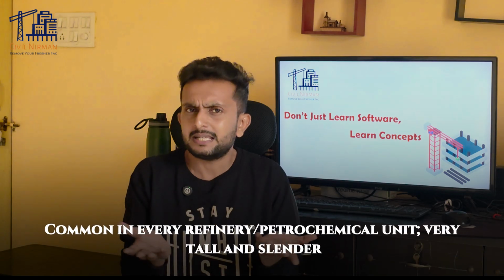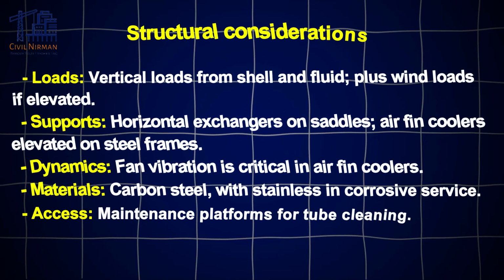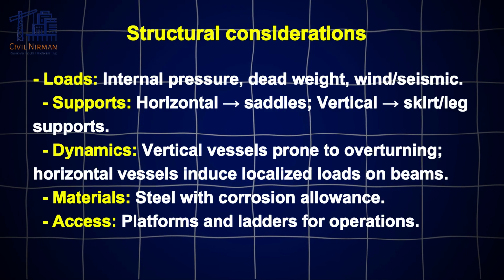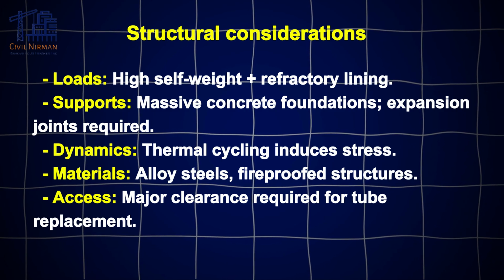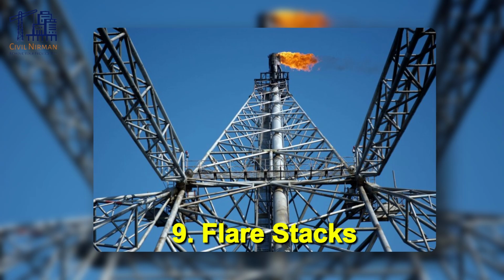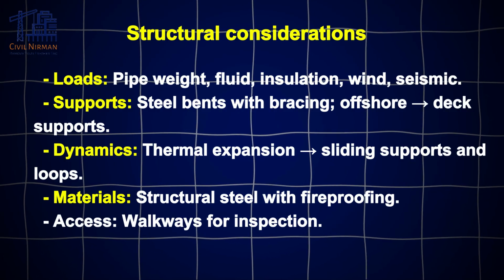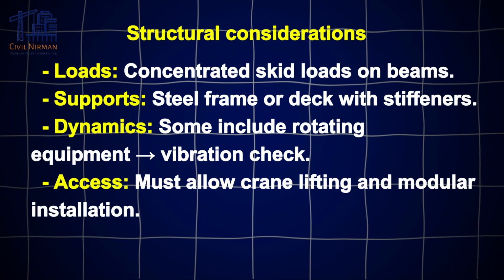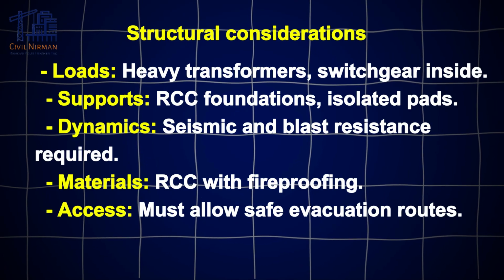15 Oil & Gas Equipment Every Structural Engineer Must Know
In this video, we explore the key refinery equipment every structural engineer must know—distillation columns, reactors, tanks, flare stacks, and more. Learn how loads, vibrations, seismic forces, and especially dynamics (time-dependent forces like temperature cycles, pressure fluctuations, and vibrations) affect structural design in oil & gas projects. Perfect for beginner engineers who want practical industry insights!”